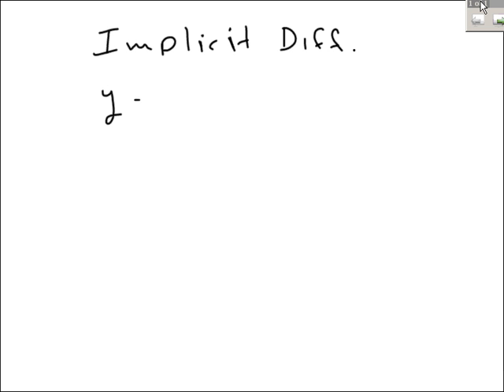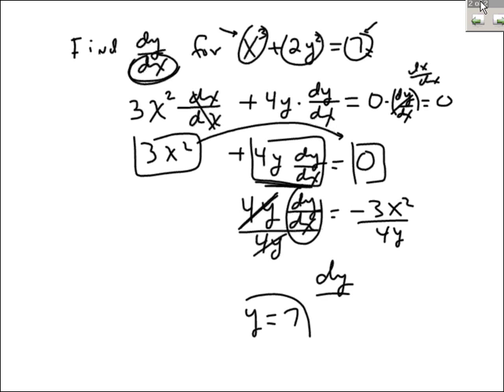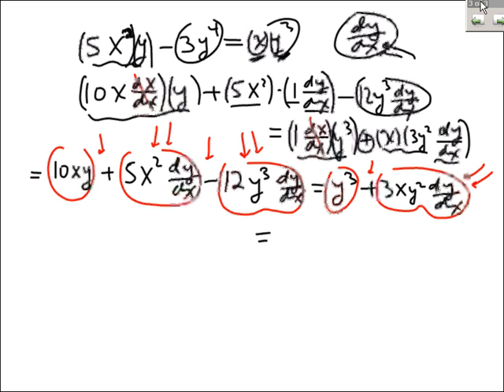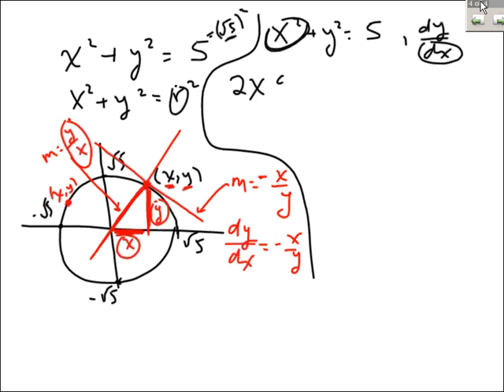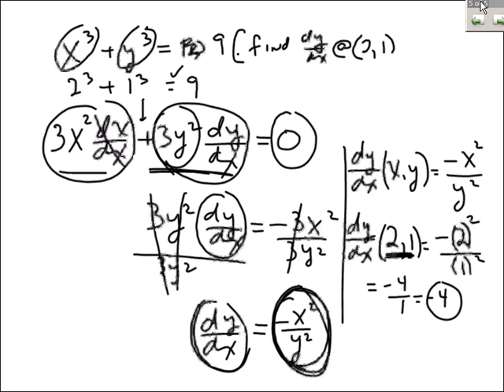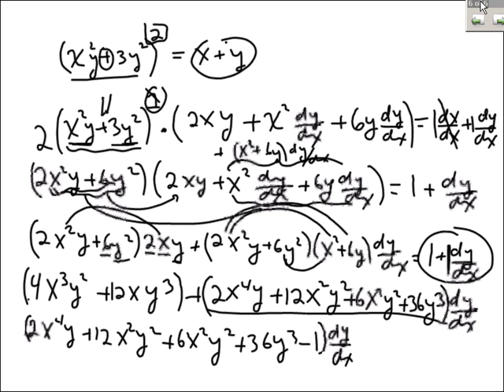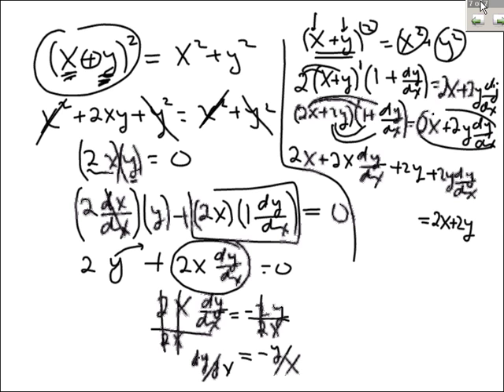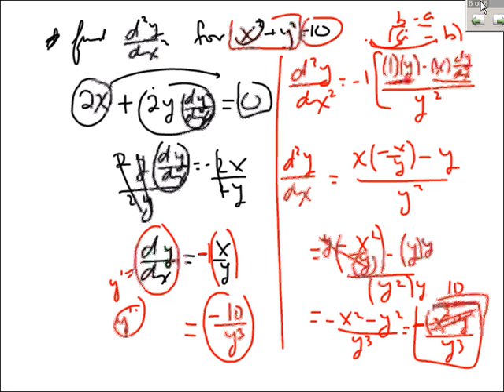Implicit Differentiation by Free Academy